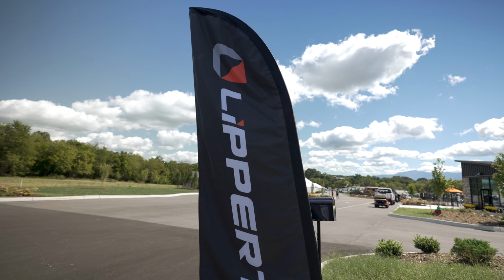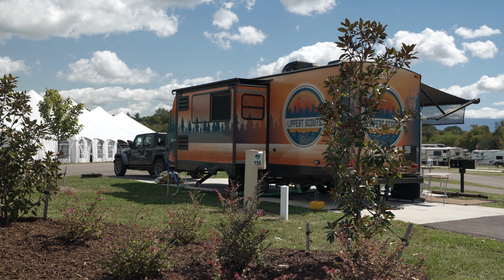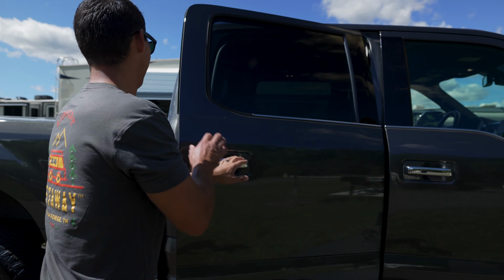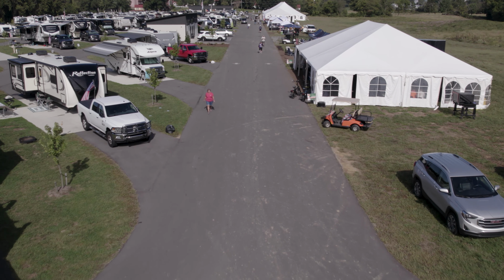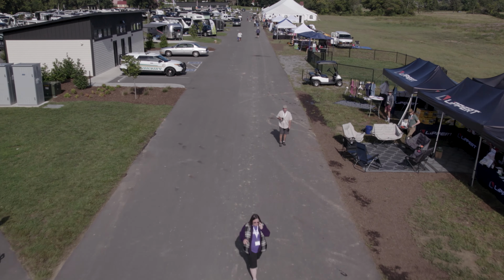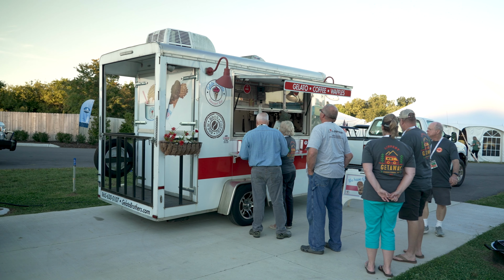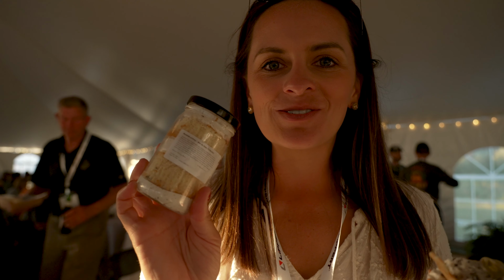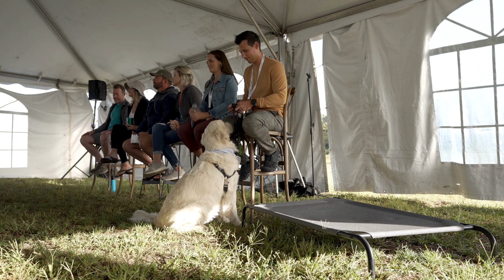The first ever @Lippert. Getaway was so much fun! Our second RV Rally this year.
ℹ️ ABOUT THIS EPISODE:
The first ever Lippert Getaway (RV RALLY) was hosted this year in Pigeon Forge, TN! We had so much fun attending and had the opportunity to meet so many new friends, as well as speak in a variety of seminars. Join us in this behind-the-scenes look at what the rally was like this year -- hopefully, we'll see you next year!

2019 Ford F350 Platinum Super Duty
3M 2080 Satin Metallic Grey Wrap